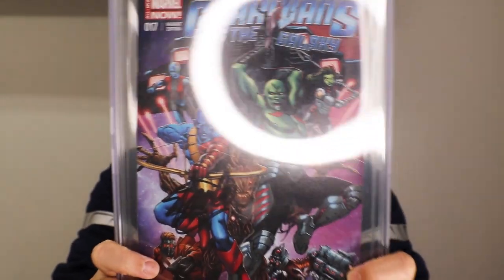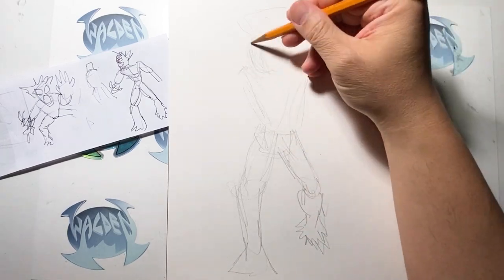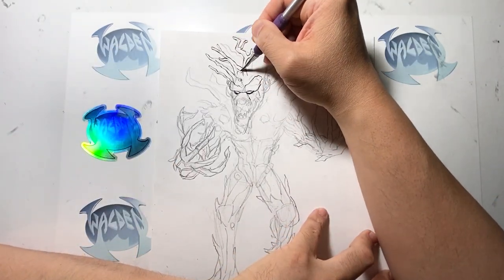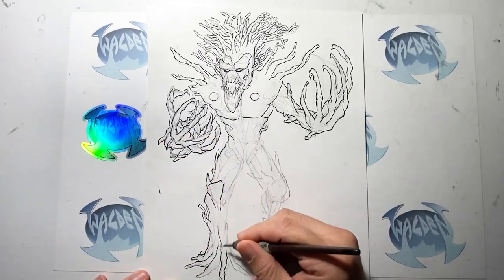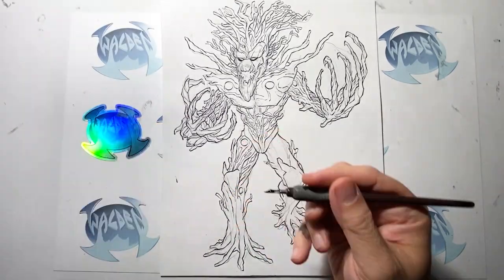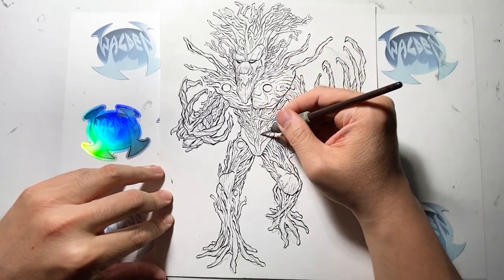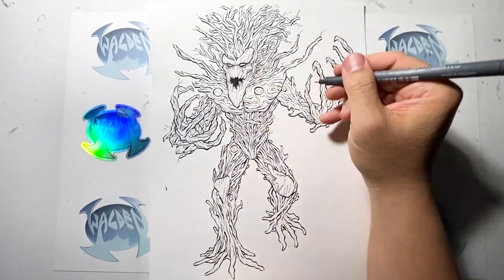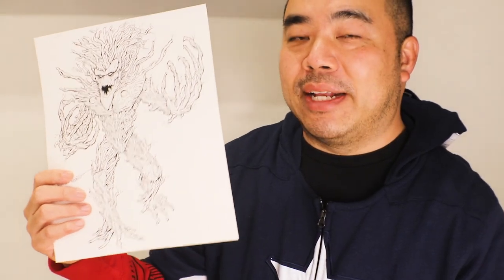How to Draw GROOT. From MARVEL COMICS Guardians of the Galaxy for Inktober Day 26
How to Draw GROOT Inktober 2020 Day 26. How Professional DC Comic book artist draws  GROOT from MARVEL COMICS Guardians of the Galaxy. Join Professional Comic Book Artist, Walden Wong, on his journey through Inktober 2020 where he'll draws and uploaded a daily video to YouTube for the month of October 2020.